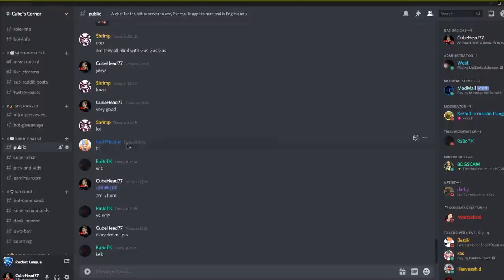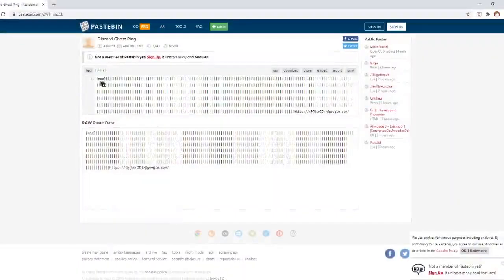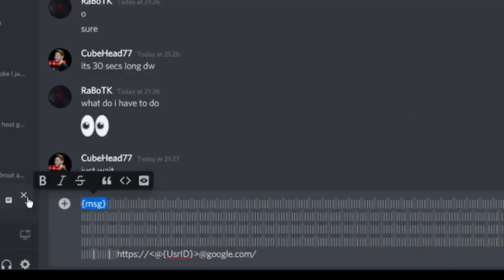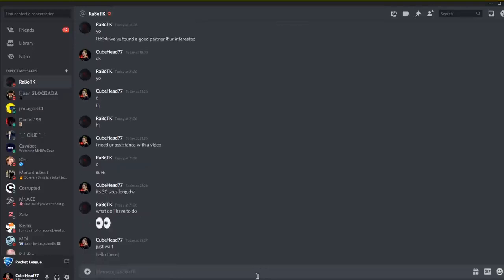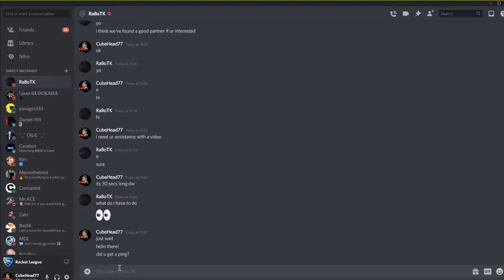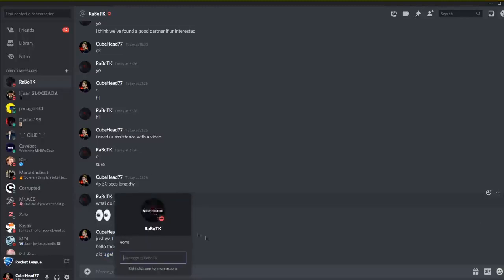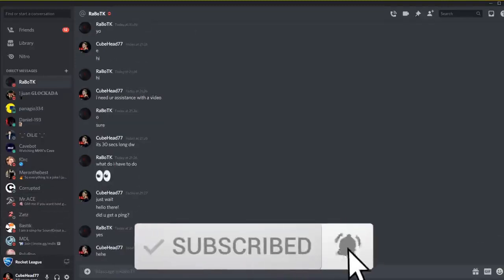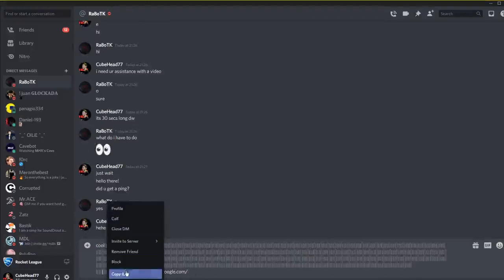How To Ping Someone in Discord Without Pinging Them!